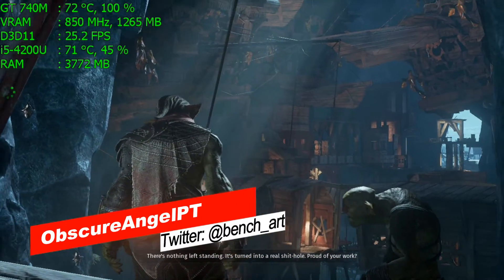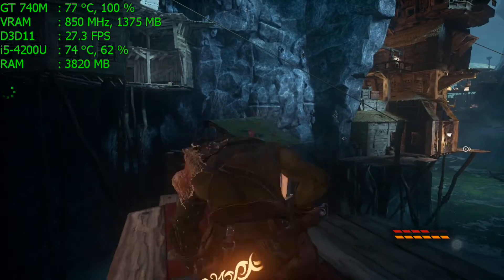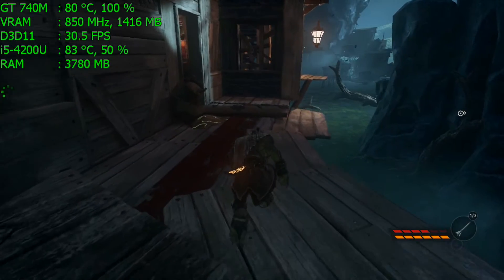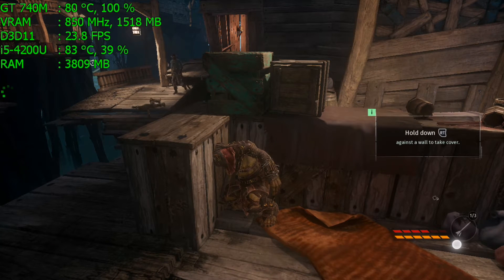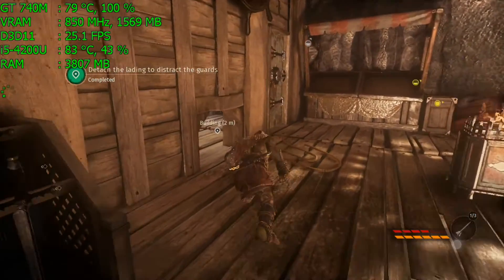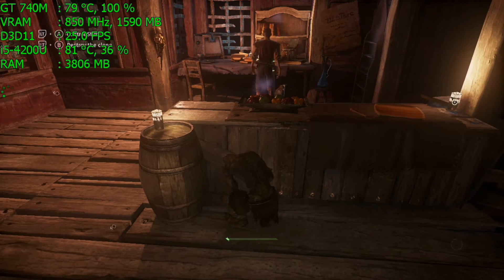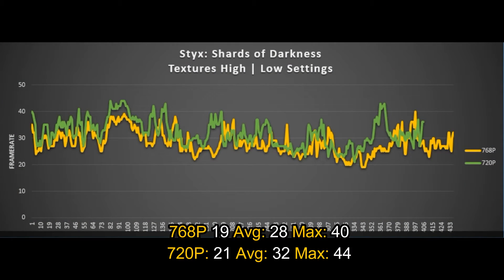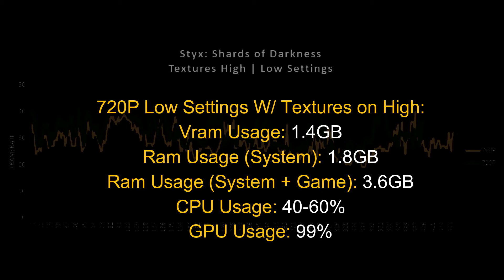Styx Shards of Darkness (GT 740M/GT 825M/GT 920M | i5 4200u) [Low*]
Fraps Logs and Performance Analysis: 11:30

Framerate W/o Recording (1366x768 Low Settings | High Textures):
768P Min: 19 Avg: 28 Max: 40
720P Min: 21 Avg: 32 Max: 44

PC Specs:
Model: Asus X550LB-XO055H
CPU: Intel Core i5-4200U 2.3GHZ
Ram: 8GB DDR 3L 1600MHZ CL11

Software:
GPU Drivers: Nvidia ForceWare 378.78 WHQL
OS: Windows 10 64Bits
FPS Register: Fraps 3.5.99
Monitor Stats: MSI Afterburner 4.3.0
Data Organizer and Cloud: Microsoft Office 365
Video Recorder: MSI Afterburner + NVENC
Video Editor: WonderShare Filmora